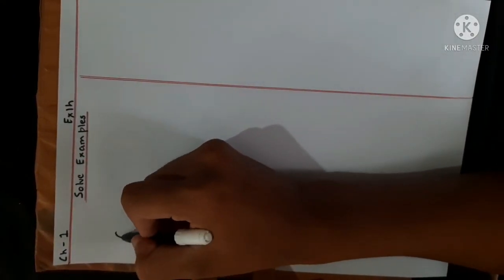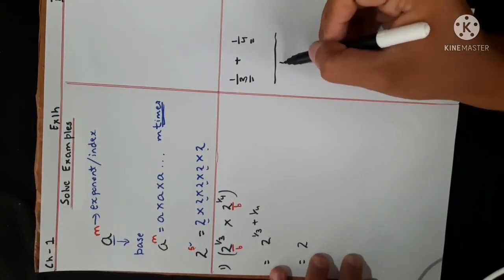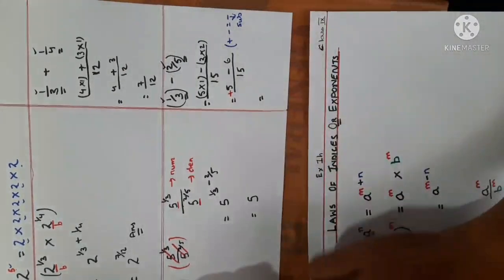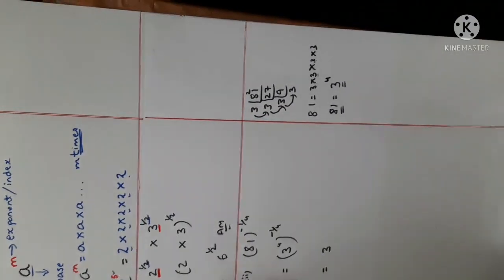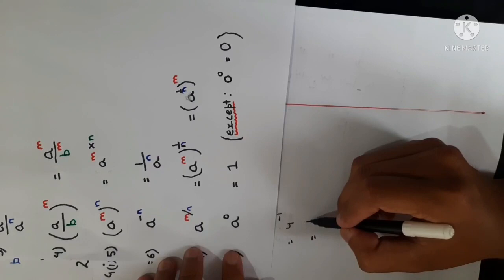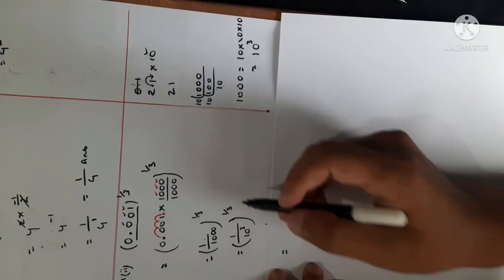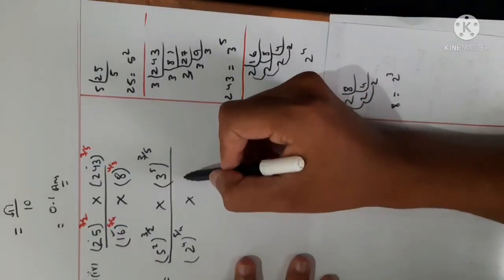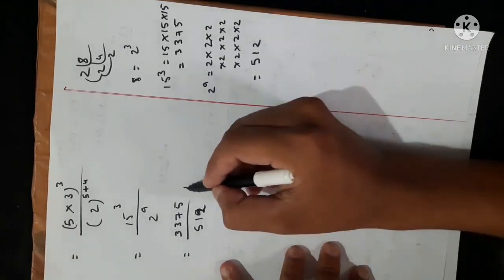maths IX ||chapter 1 ||laws of indices ||ex1h